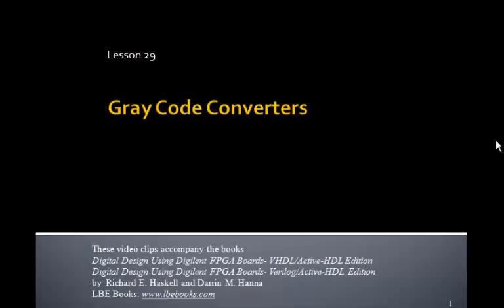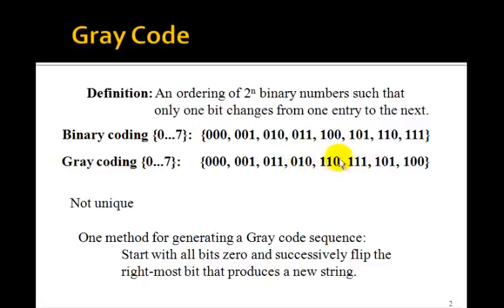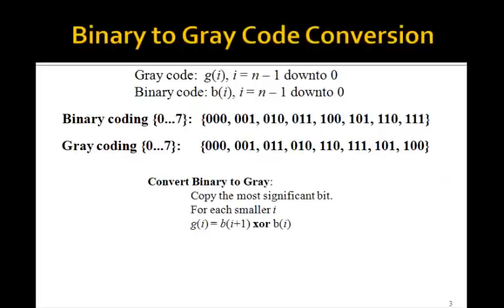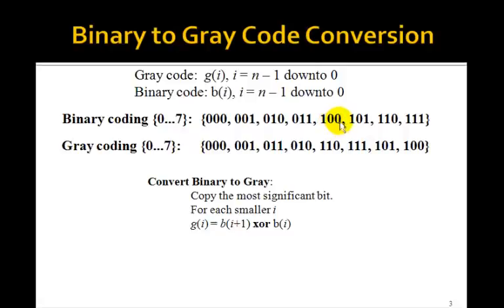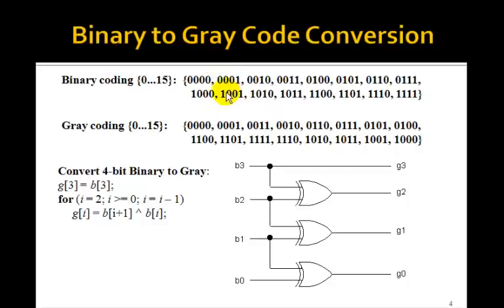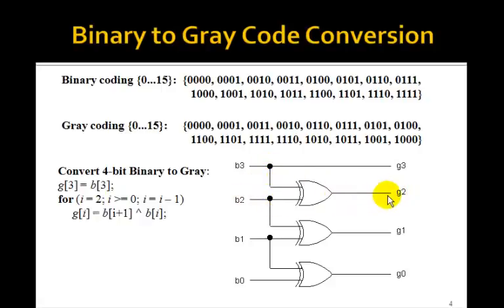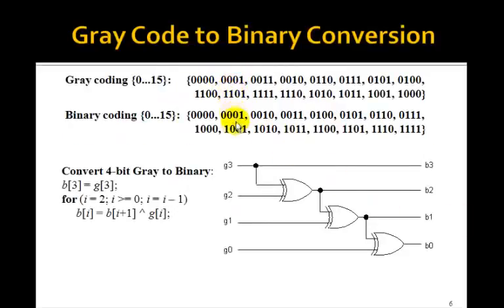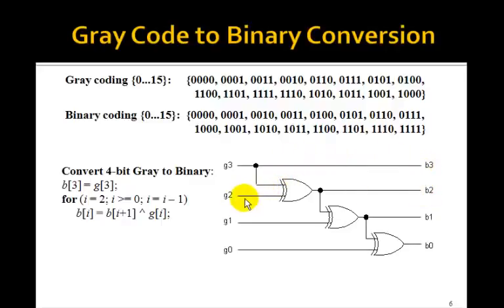Lesson 29 Gray Code Converters